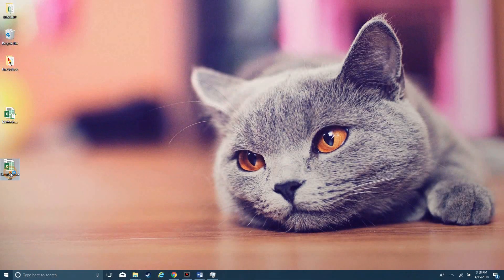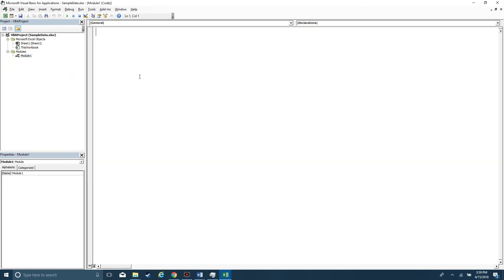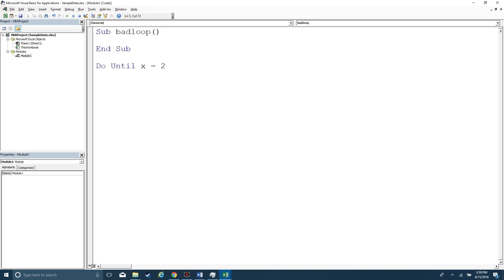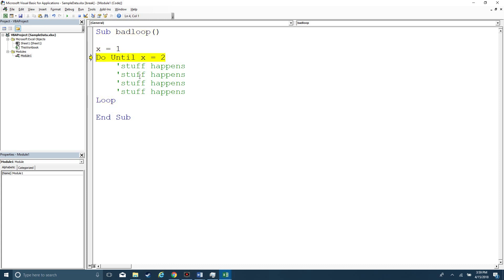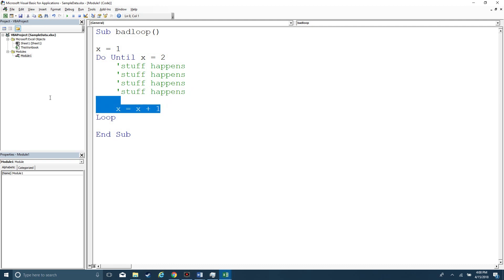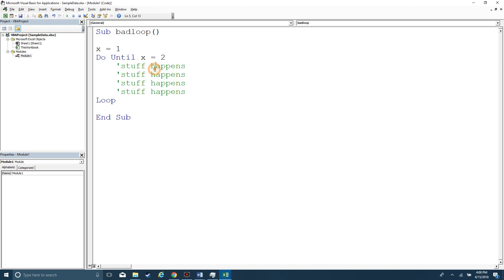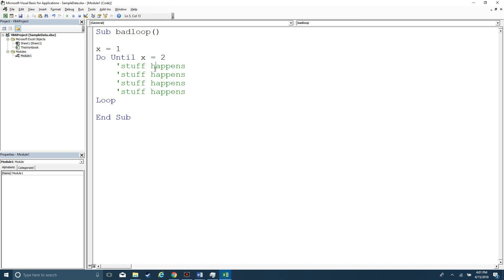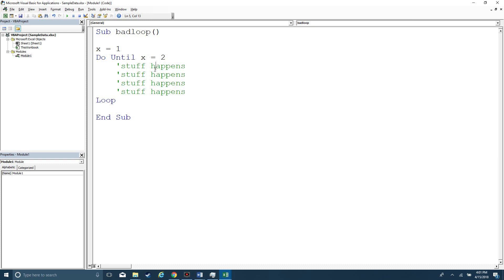VBA: Infinite loops and how to get out of them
ThatSoBasic.com

 I'll offer you two solutions in this video and and explanation of the infinite loop problem, but keep in mind you may still end up in a no-win situation where your program will crash no matter what you do! Older versions of excel and full keyboard buttons will help you with this video.